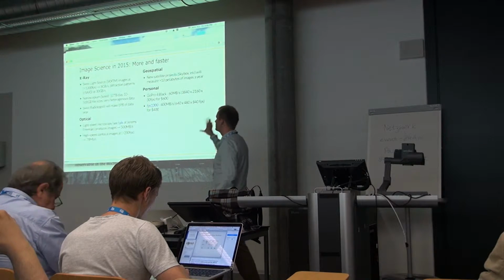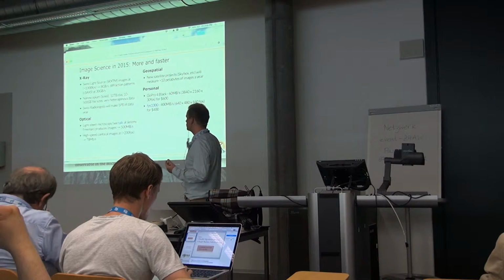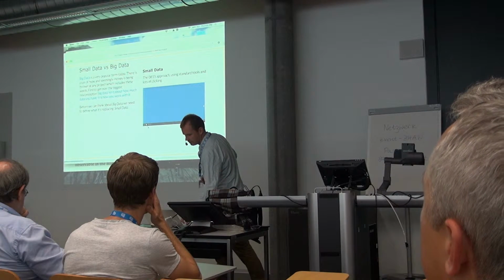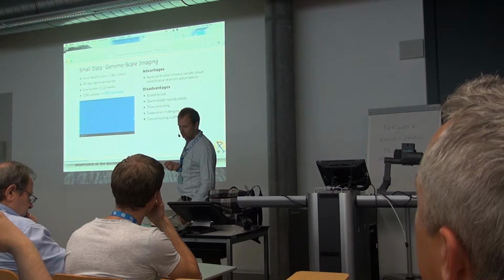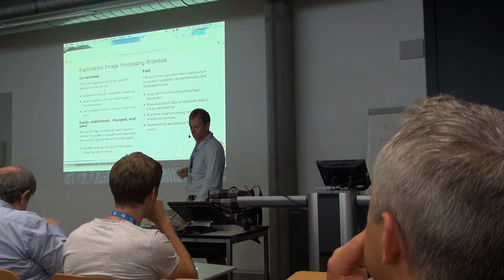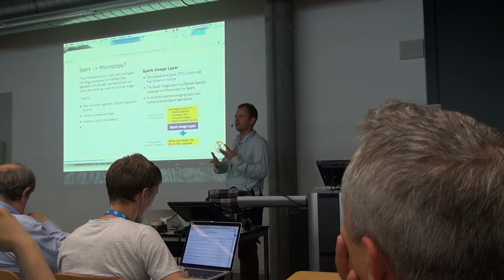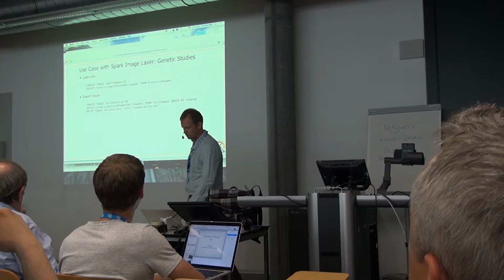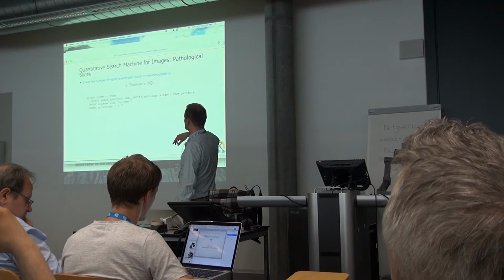SDS|2015: Kevin Mader on Scientific Image Analysis with Spark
"From microscopes to satellites: Interactive Image Analysis at Scale Using Spark"

Abstract:
Many important scientific questions ranging from the micro-scale mechanical behavior of foam structures to the process of viral infection in cells demand not only high spatial, but also temporal resolution. Detector improvements have made realizing many of these experiments possible, and have consequently produced a flood of rich image data. At the TOMCAT beamline of the Swiss Light Source peak acquisition rates reach 8GB/s [1] and frequently cumulate to 10s or 100s of terabytes per day. Parallel developments in satellite imaging have led to petabytes of multichannel images being collected every year providing high resolution images of the entire planet every few days. While visual inspection is invaluable, detailed quantitative analysis is essential for summarizing and comparing measurements and performing hypothesis tests. Even more important is the ability to detect outlier events and unexpected structures buried deep inside the voluminous data. Existing tools scale poorly beyond single computers and make this type of interactive exploration very difficult and time consuming.
We have developed a scalable framework based on Apache Spark and the Resilient Distributed Datasets proposed in [2] for parallel, distributed, real-time image processing and quantitative analysis [3]. The distributed evaluation tool performs filtering, segmentation and shape analysis enabling data exploration and hypothesis testing over millions of structures with the time frame of an experiment. The tools have been tested with clusters containing thousands of machines and images containing more than 100 billion voxels. Furthermore we have expanded this tool using technologies like OpenLayers [4] and D3.js [5] to make the analysis reachable to even non-technical users. We show how these tools can be used to answer long-standing questions and see small genetically driven structural changes in bone, topology rearrangements in liquid foam, and track the course of infection in living cells. We finally demonstrate our future road map including real-time image processing using Spark Streaming and approximate analysis using BlinkDB.